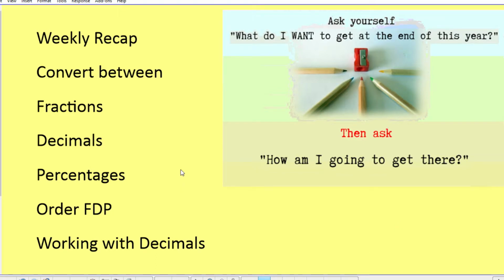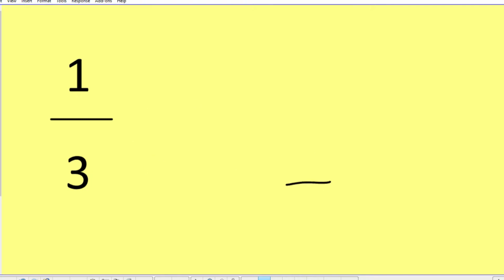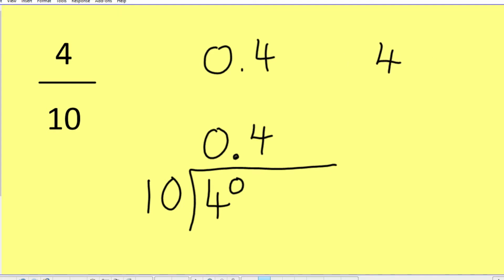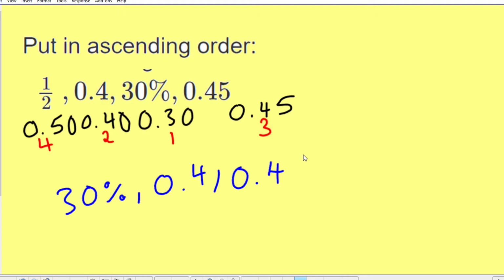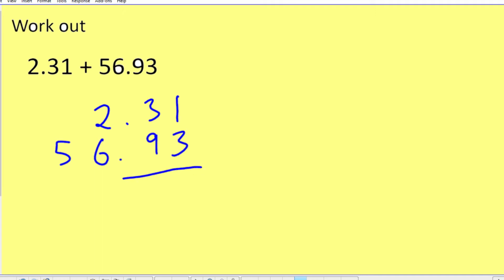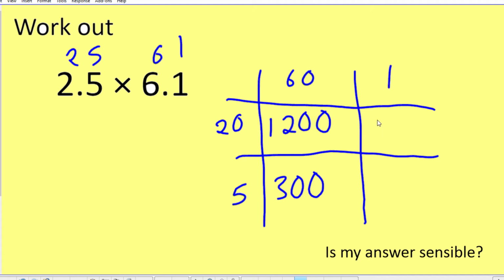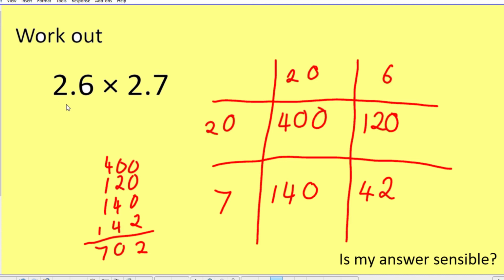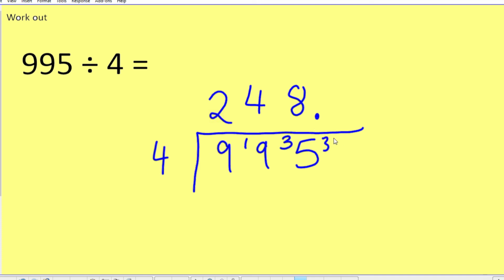GCSE Maths Weekly Recap 6 Convert and Order Fractions Decimals and Percentages Foundation Revision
Use this video to catch, review, revise or just learn.